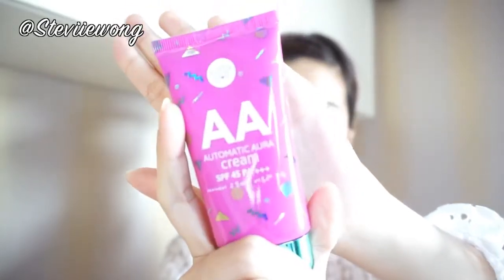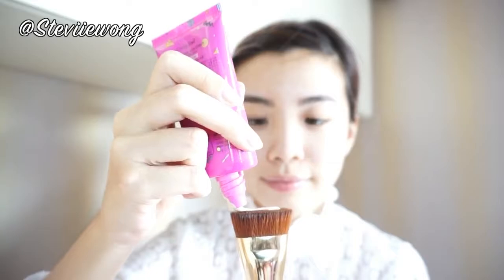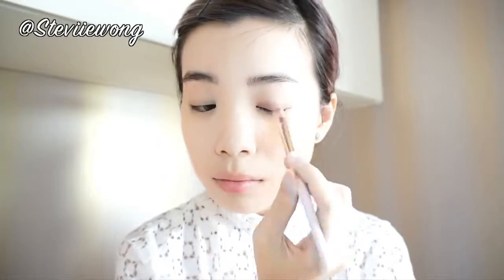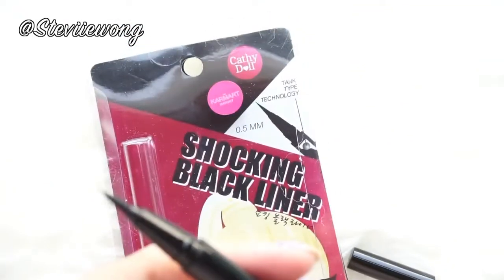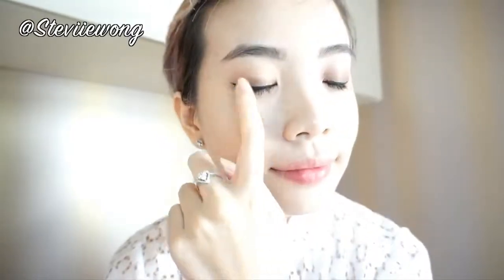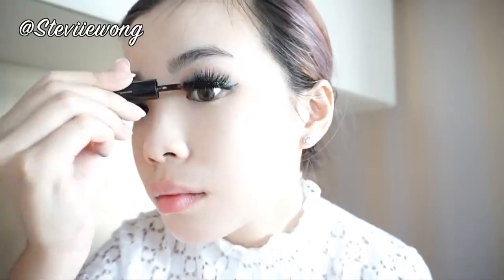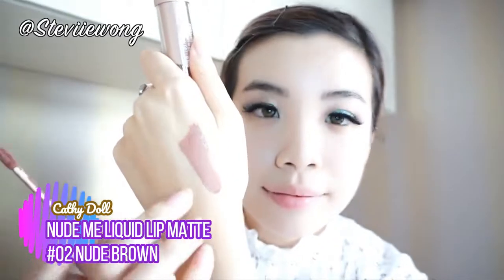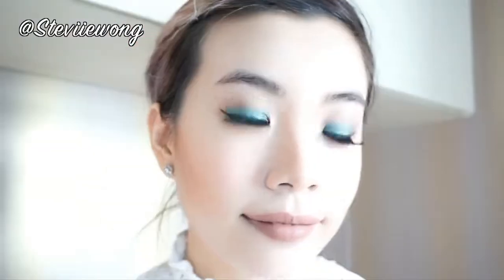SIMPLE & GLAMOROUS MAKEUP TUTORIAL FT. CATHY DOLL MAKEUP PRODUCTS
Reupload from: @stevviewong
P R O D U C T S:
♥  Cathy Doll  Automatic Aura Cream in the shade #21 Light Beige
- This products have a very light texture but it has a pretty good coverage. It doesn't leave my skin feeling heavy or cakey. At first I thought it would be too light for my skin tone but after applying it on my skin it sets in and blend in so well with my skin by evening up and brightening up my skin tone! Overall 4.5/5 , Love the pinkish packaging its super adorable and cute. I've always been the girl that always puts in extra concern for my base makeup so this product do have all the features I need to help me achieve a smooth and natural looking skin.

♥ Cathy Doll Shocking Black Liner
This eyeliner is very easy to use as it comes in a pen form and with only one single stroke you can get a bold, thick and define eyeliner. this ease up my process of creating my wing eyeliner. 5/5 THE BEST!!!

♥ Cathy Doll Nude Me Liquid Lip Matte #02 Nude Brown
I used this both as a contour and lipstick because I decided to do some bold eye makeup so I would like to tone it down with the nude lipstick. This Matte Lip Liquid dries super quickly and it is non transfer proof therefore if you decided to use it as a contour just like me, make sure you blend off the product quickly...  Even though it doesn't crack or dries up my lips but I believe if they improve their formula a bit this would make this matte lip liquid even better 4.5/5 ! However I do love how versatile this product is.. Not to forget the cute packaging...

You can get all the Cathy Doll products that I used in this video

|| CATHY DOLL ||❤️